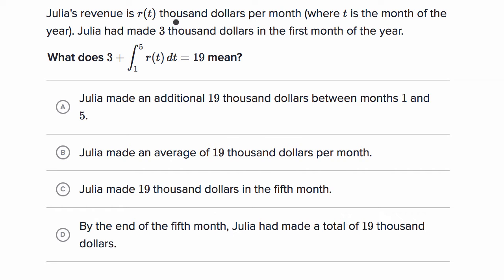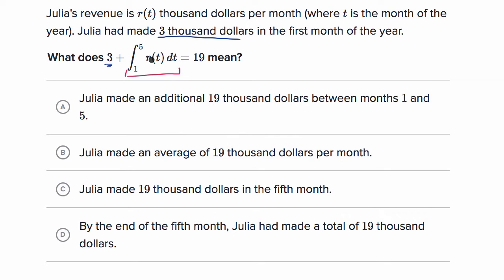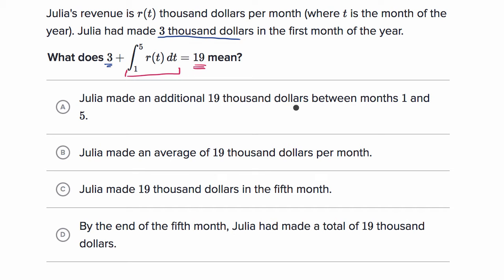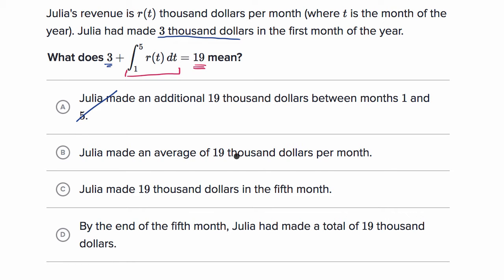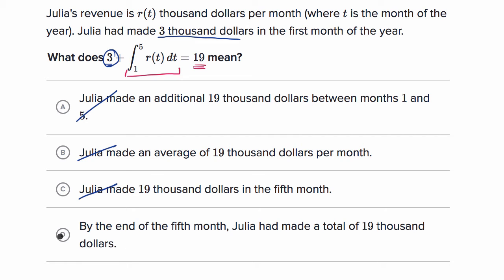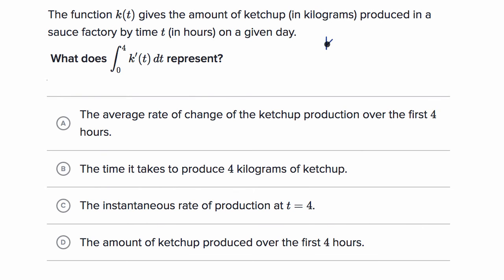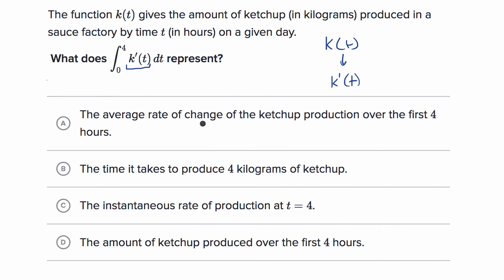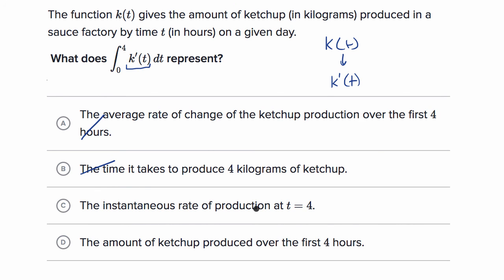Worked examples: interpreting definite integrals in context | AP Calculus AB | Khan Academy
Courses on Khan Academy are always 100% free. Start practicing—and saving your progress—now

Interpreting expressions involving definite integrals in a real-world context.